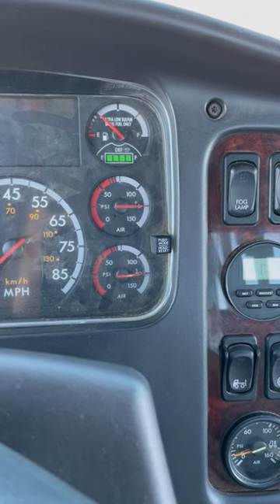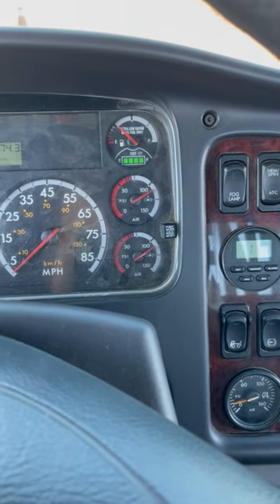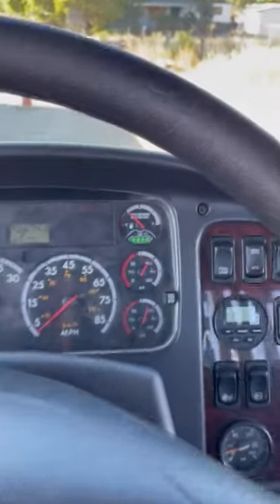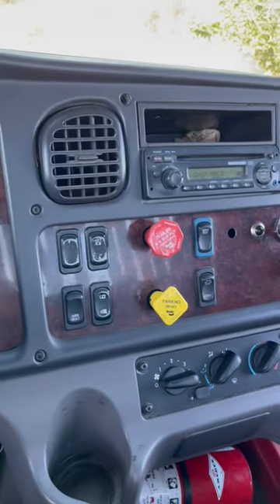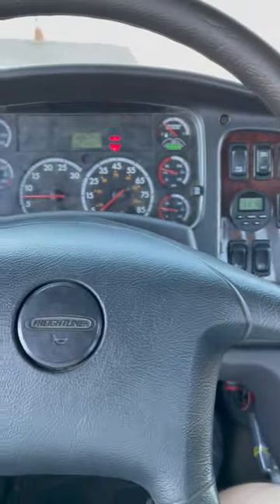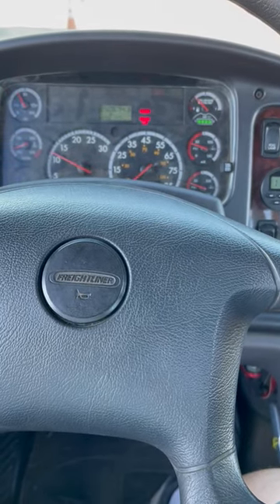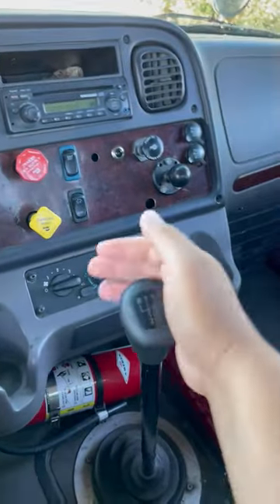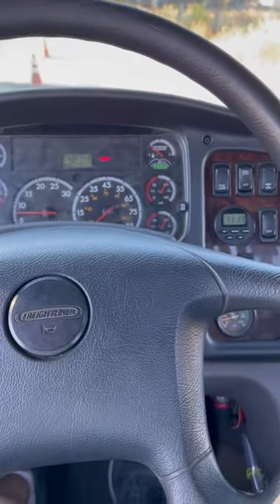Stockton Easy Truck School - Air Brake Test Class A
this is a video for Class A Air- Brake tests